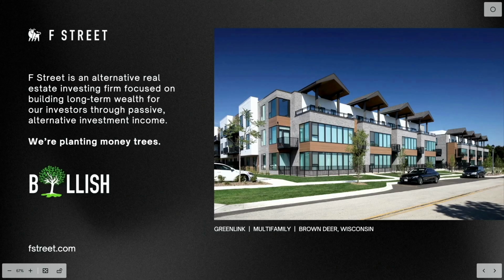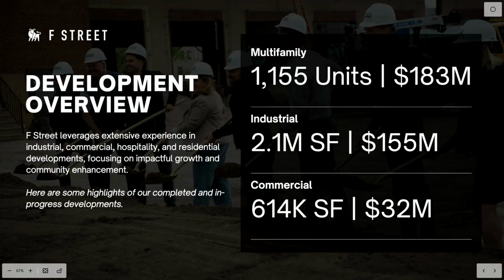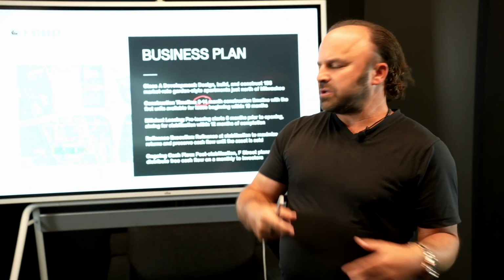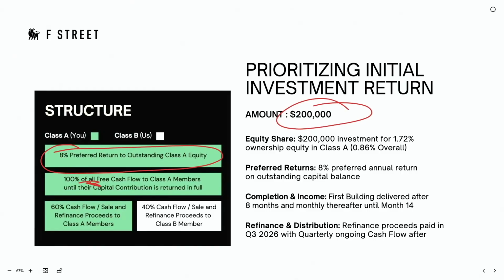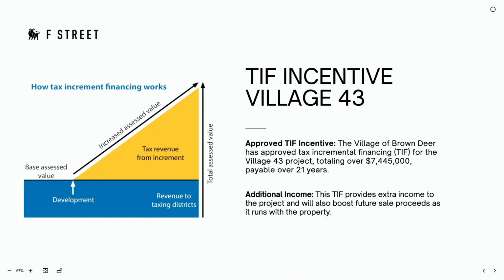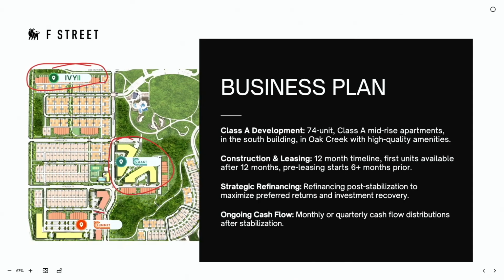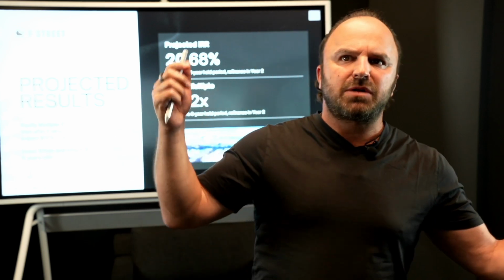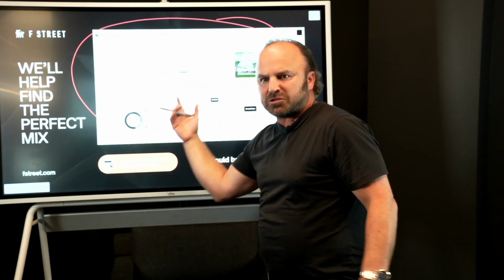How to Invest $500k with F Street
Join Scott Lurie, CEO of F Street, as he walks you through how he would invest $500,000 across F Street's diverse investment portfolio. In this webinar, Scott will share his insights on balancing risk and reward, focusing on the steady income from our Private Debt Fund and the high-growth potential of our development projects. If you're looking to maximize returns while optimizing your tax situation, this session is a must-attend for savvy investors.